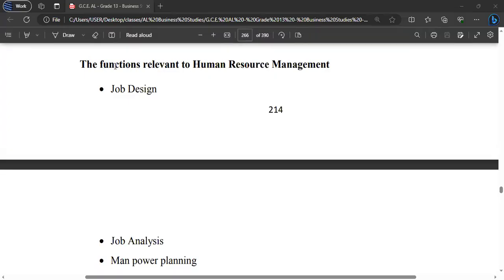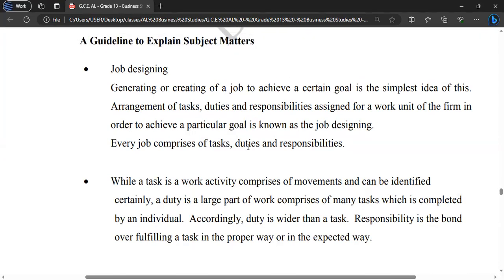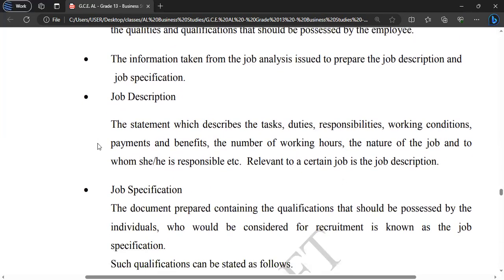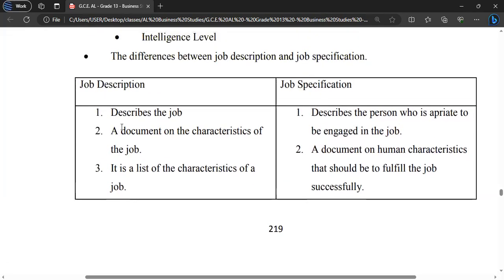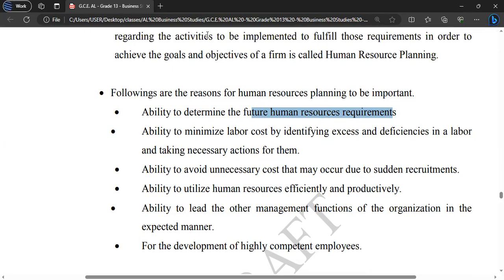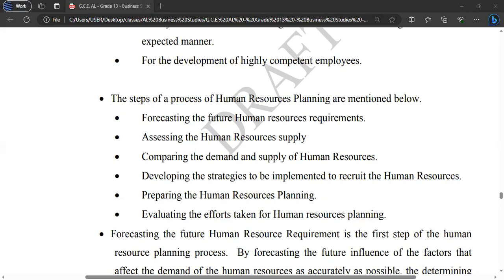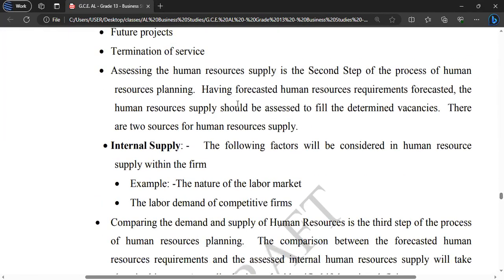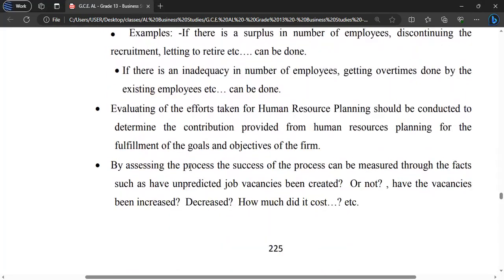A/L | Business Studies | Human Resource Management | English medium